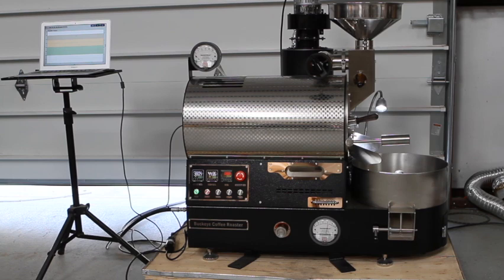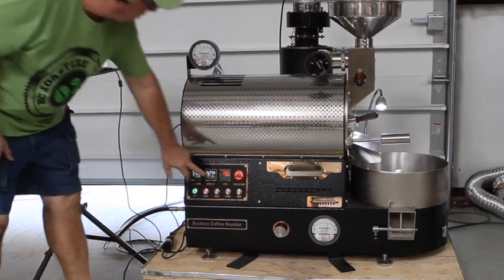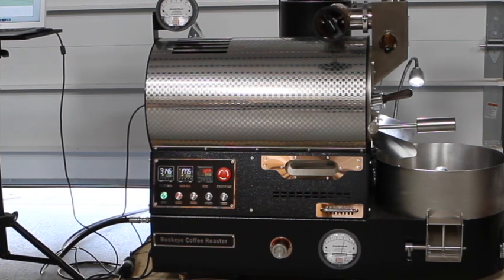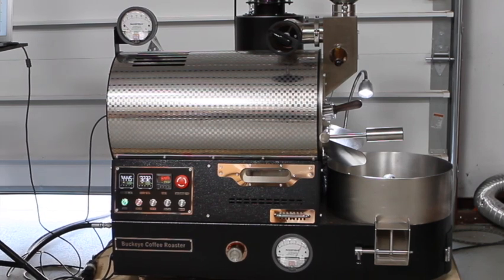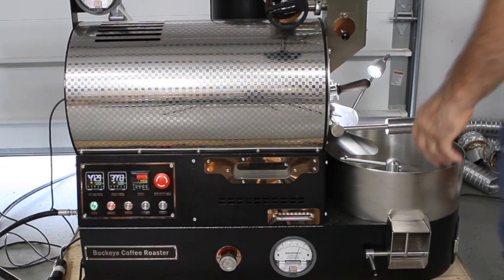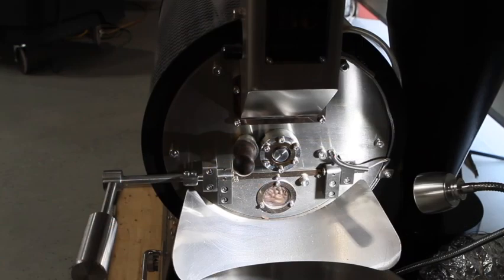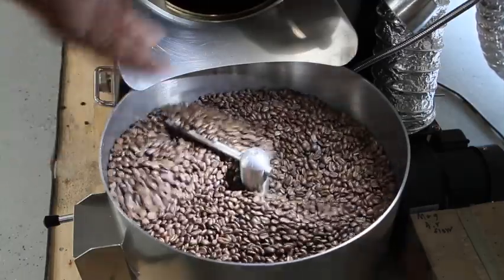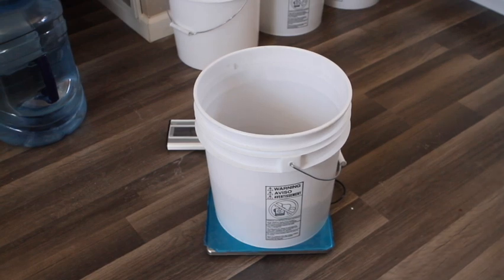2022 BC 5 DW ROASTS 6 POUNDS!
The 2022 BC-5 HD can handle sample roasts and even many coffees up to 6 pounds!... Are You Ready to Roast?... If so... "Get Your Roast On!"